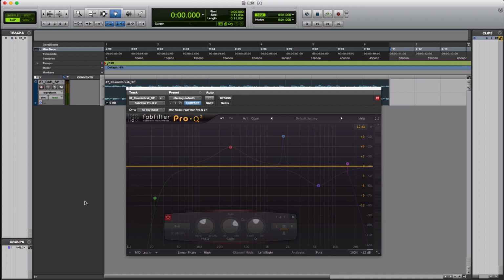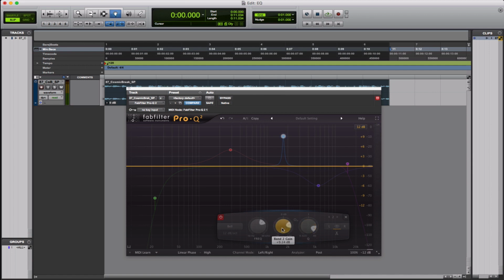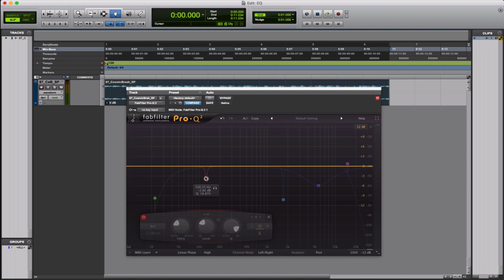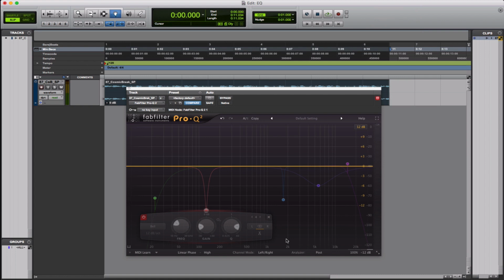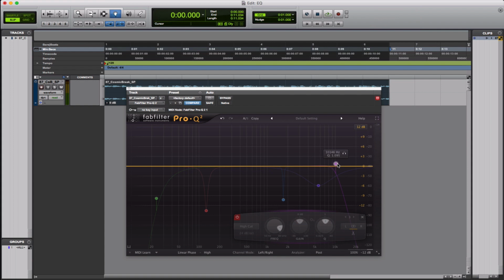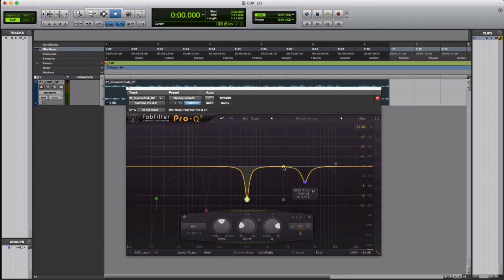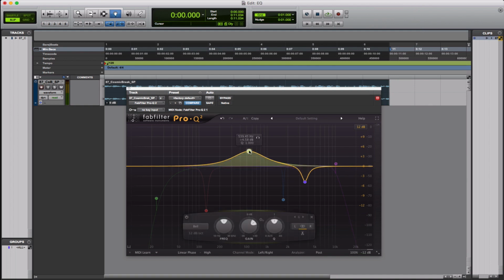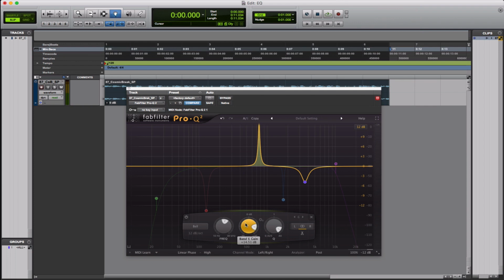EQ Tutorial: Controls of the Equalizer